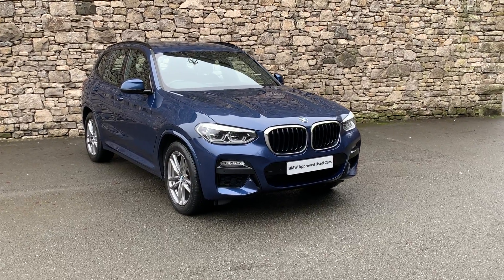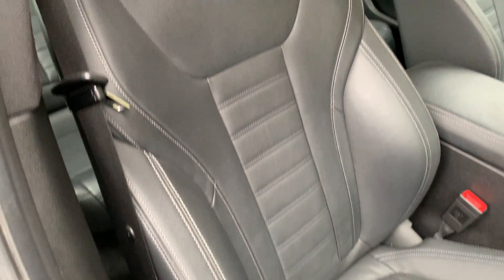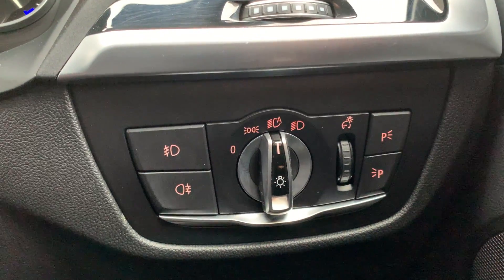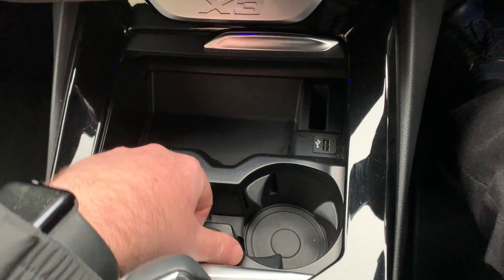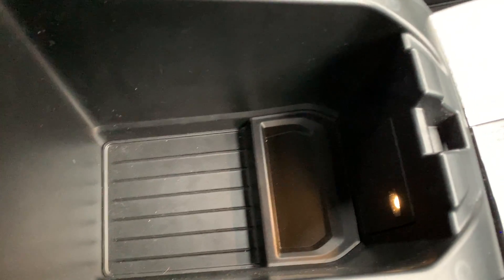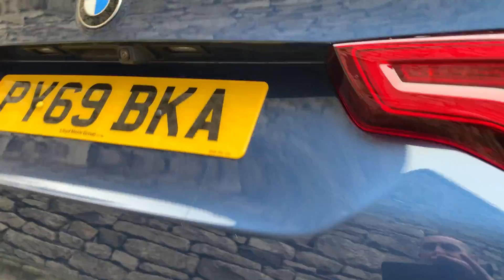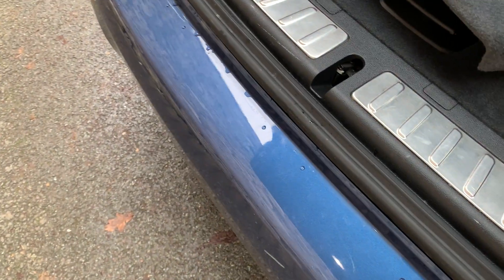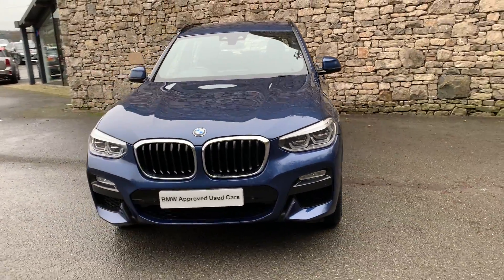BMW X3 xDrive20d M Sport Auto with Towbar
Here at Lloyd Motor Group BMW South Lakes we’re proud to offer this stunning example of the versatile BMW X3 finished in the fantastic Phytonic Blue Metallic with complimenting Black (Grey Contrast Stitching) Vernasca Leather upholstery. This X3 comes with the Comfort Package containing Comfort Access with smart opener, Seat Backrest adjustment for Rear Seats and Extended Storage. It is also fitted with the Visibility Pack consisting of BMW Icon adaptive LED headlights and High-beam Assistant. All of our cars are professionally prepared by our BMW Technicians at our state of the art prep centre to the highest of BMW standards,  this brilliant X3 comes with a full service history, all of our cars also come with a minimum of 12 months warranty giving your that extra peace of mind.  We are a family owned business that prides itself on delivering excellent customer service and satisfaction time and time again. We can also make a personal video of the car if you’d like. We are proud to say we have no hidden admin fees or costs.  We're open 7 days a week.